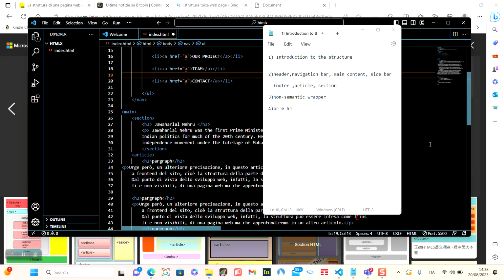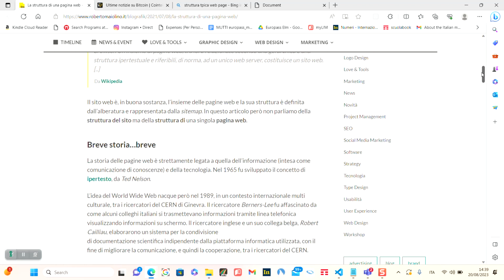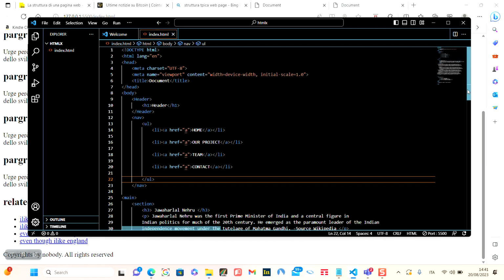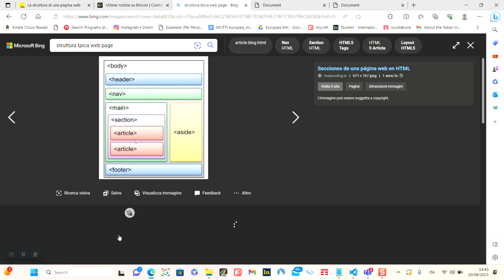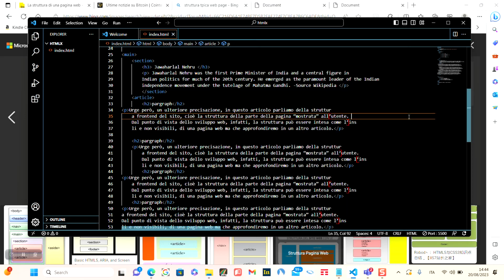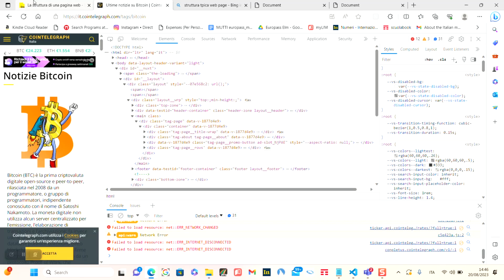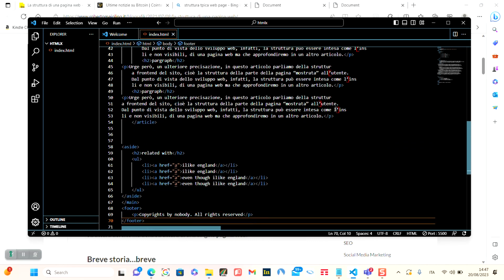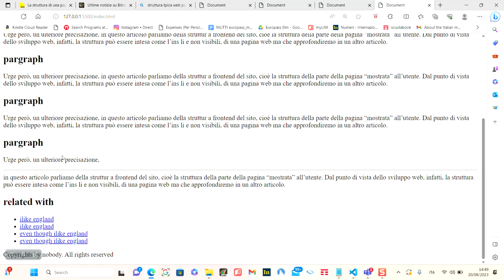HTML LESSON 7 - Structure of a webpage , header, navbar, span div ect-...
HTML Tutorial for Beginners - Learn HTML for a career in web development. This HTML tutorial teaches you everything you need to get started. to html,
 How HTML work, coding, beginner course

🔥 Playlists for Each Programming  Language:

1️⃣ JavaScript Mastery:  Uncover the secrets of JavaScript with our comprehensive playlist. From basics to advanced concepts, follow along as we unravel the power of this dynamic language.

2️⃣ CSS Unleashed: Dive into the world of styling with our CSS playlist. Transform your web designs with the latest tips and tricks in Cascading Style Sheets.

3️⃣ HTML Essentials:  Build the foundation of web development with our HTML lessons. From structure to semantics, master the art of creating engaging and accessible web pages.

4️⃣ Mastering Windows Command:   Navigate the command line like a pro with our Windows Command playlist. Learn the ins and outs of this powerful tool for efficient system management.

5️⃣ PHP Demystified: Unravel the mysteries of server-side scripting with our PHP lessons. From basic syntax to advanced functions, become proficient in one of the most widely used web development languages.